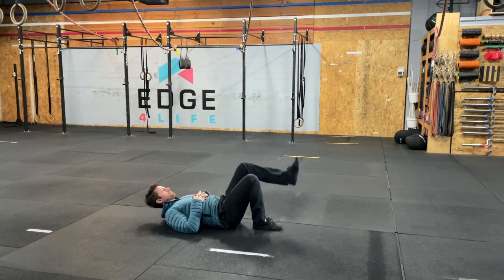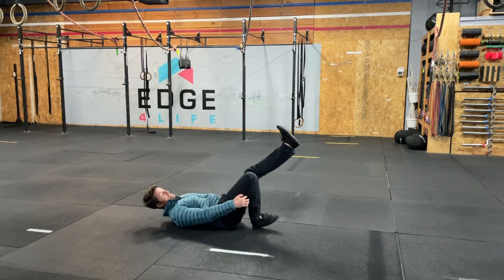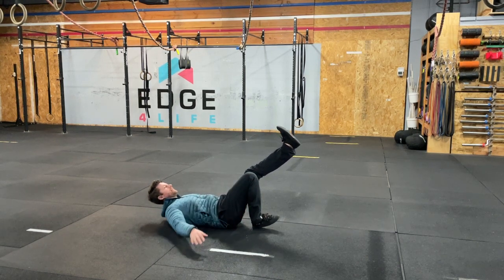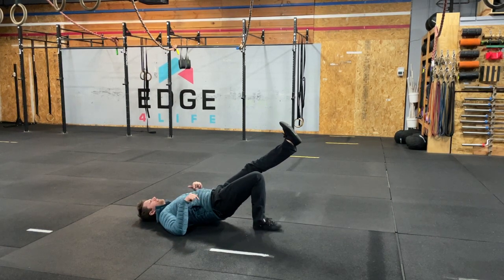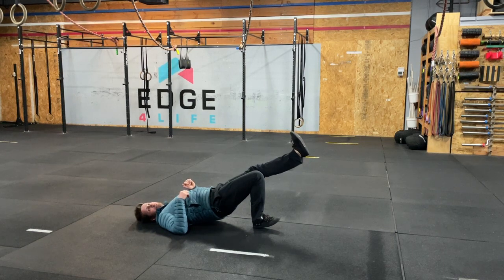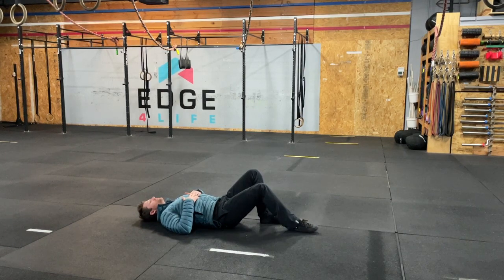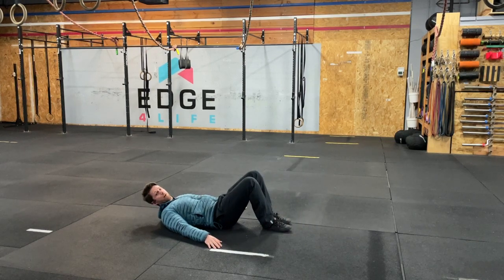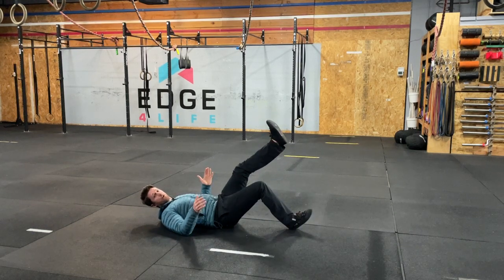Single Leg Hip Bridge with Dorsiflexion Coaches Notes | Edge4Life Movement Library